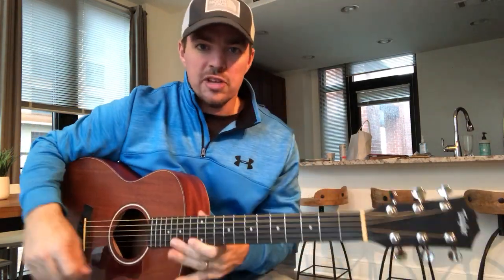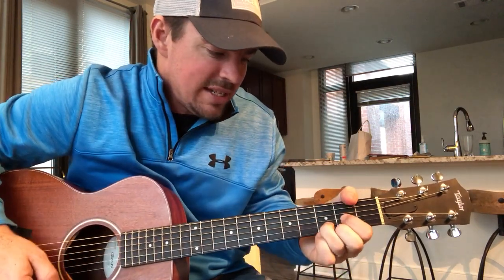6 Note Solo Trick for Guitar Beginners Who Struggle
Use this 6 note solo trick to help advance your Beginner guitar skills!

God bless!